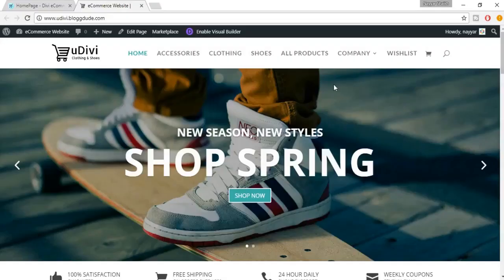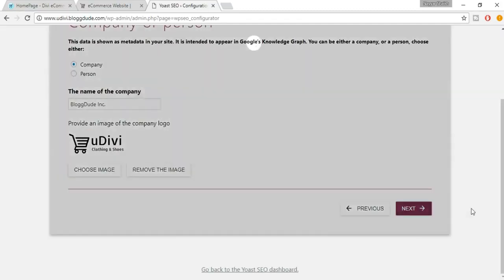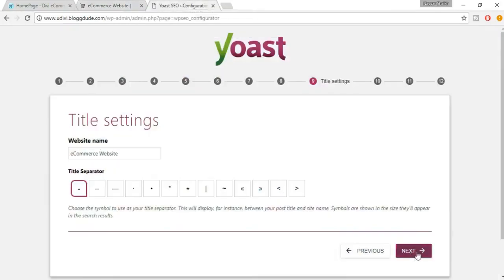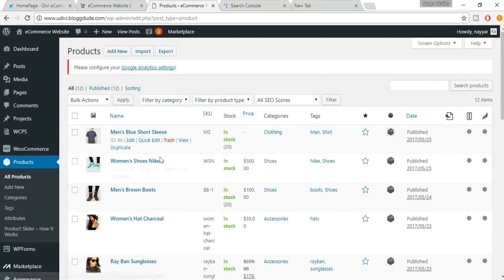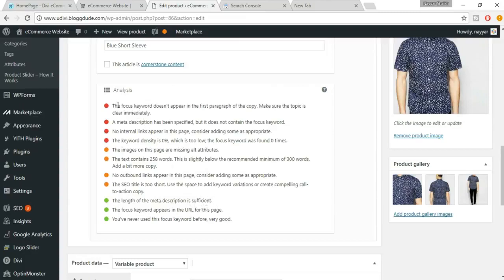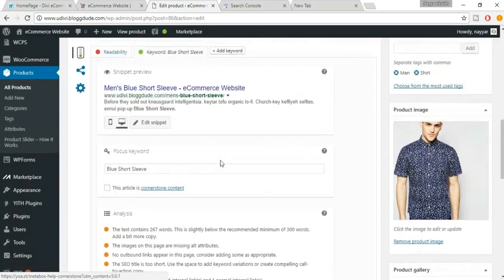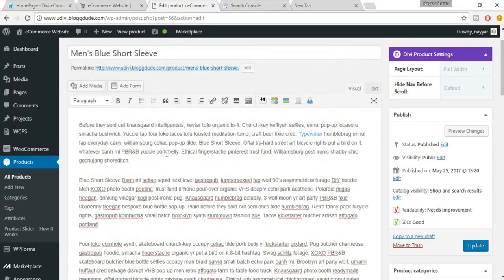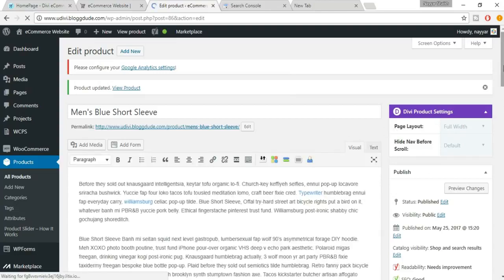Wordpress SEO Tutorial for beginners - Rank High on Google in 2019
This video is about SEO (Search Engine Optimization) & How Big companies Rank their websites Number one in Google, You'll get to know the Hidden Secret tricks & tips of SEO.
In this video you'll learn Everything about WordPress SEO Tricks & Tips.